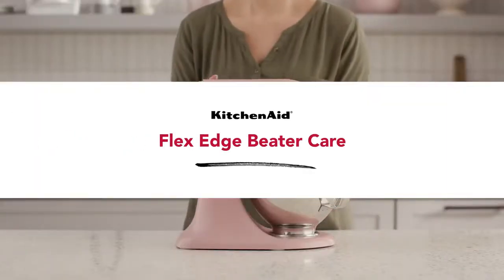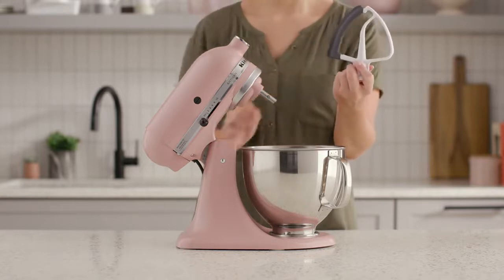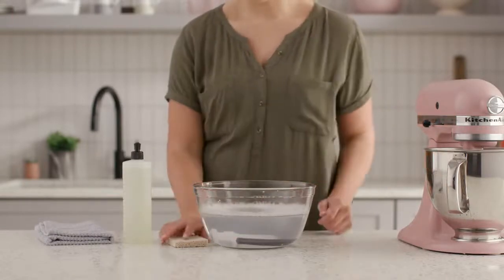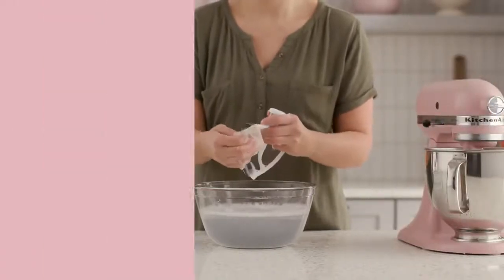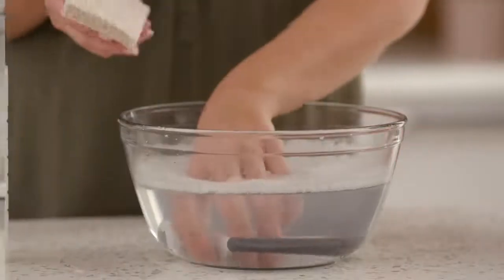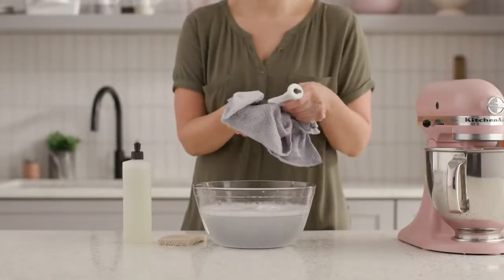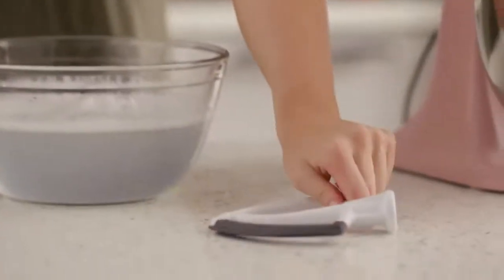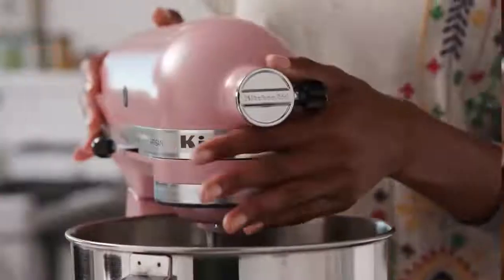Tips + Tricks Flex Edge Beater Care